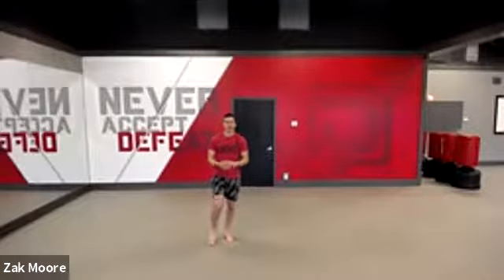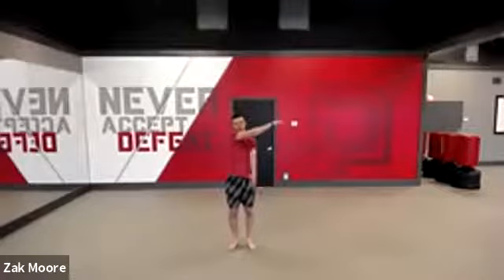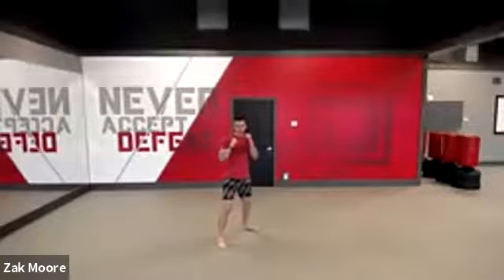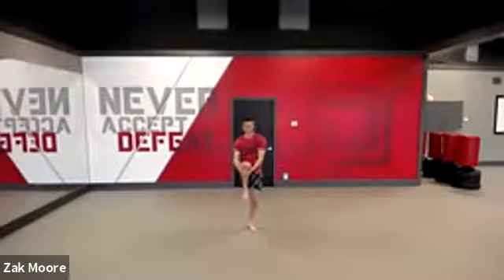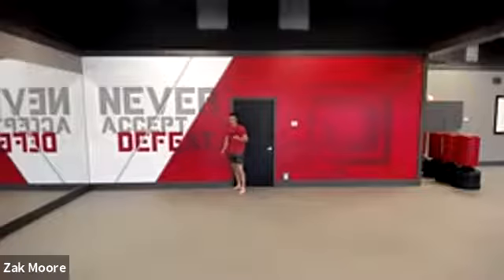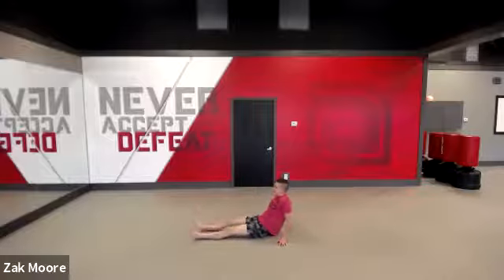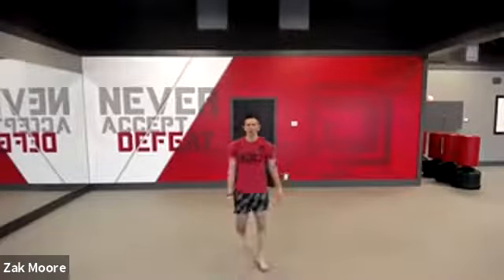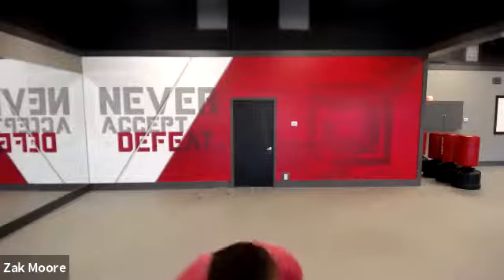Dojo Live Community Class #11